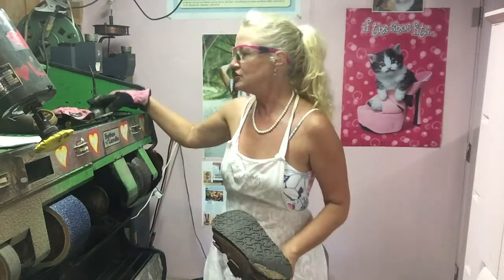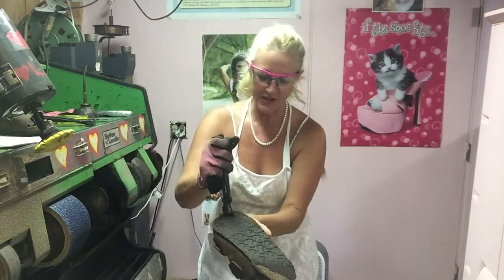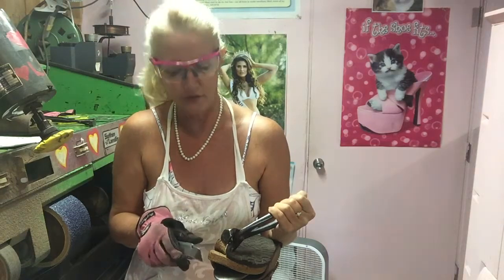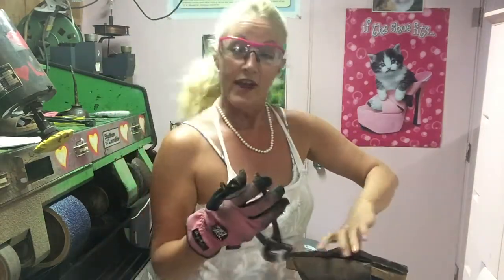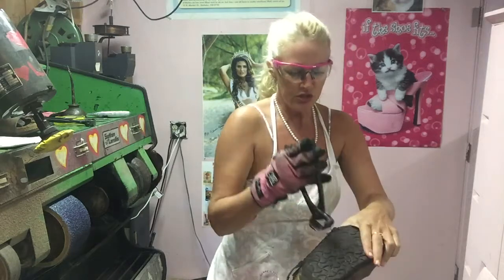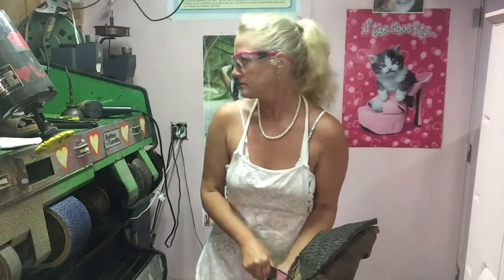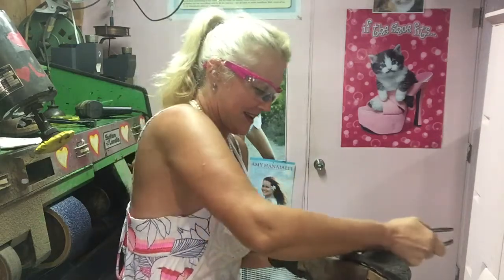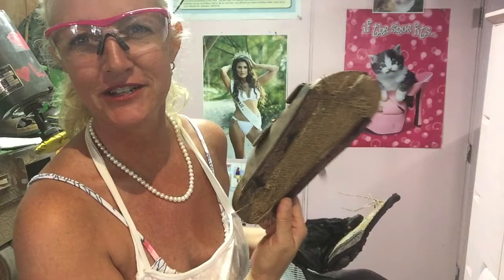Birkenstock Sole Removal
Birkenstock soles can be tricky to remove, but this video will give you the steps and tools necessary to do it yourself.  Thank you for your comments and requests for me to make this!  Enjoy!